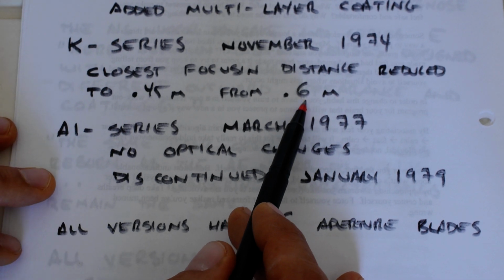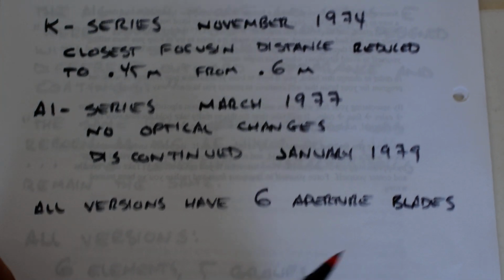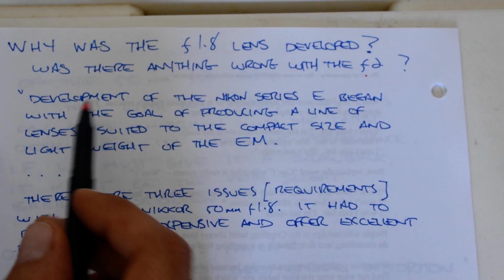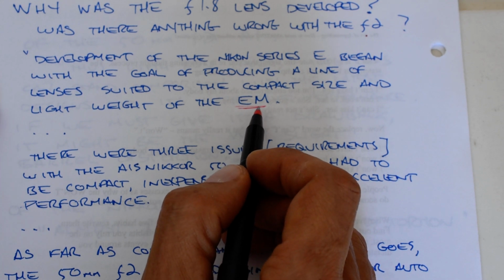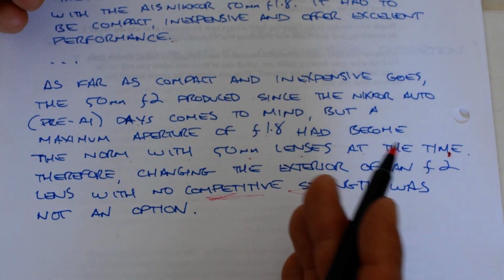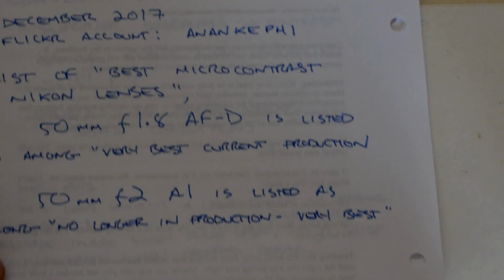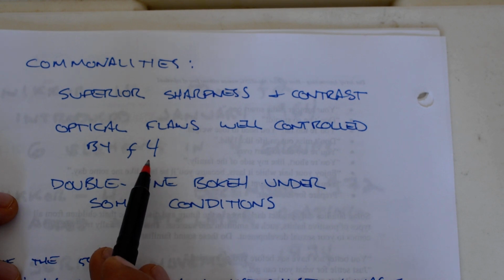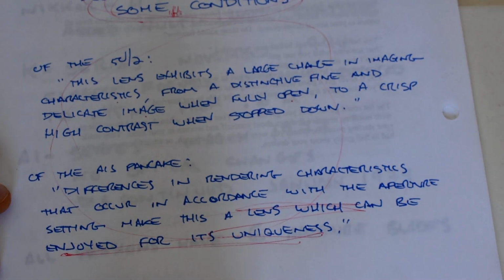Nikkor 50mm f/2 vs. 50mm f/1.8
The 1001 Nights entry regarding the 50mm f/1.8 AIS Nikkor Pancake, Japan Market Only

If you found this video worthwhile, please check out "Nikon Film Cameras, Which one is right for you?", an e-book on Amazon by yours truly.  It's three dollars worth of knowledge, guaranteed.